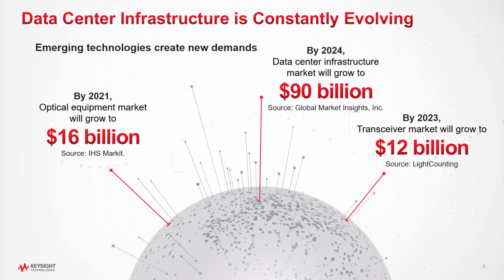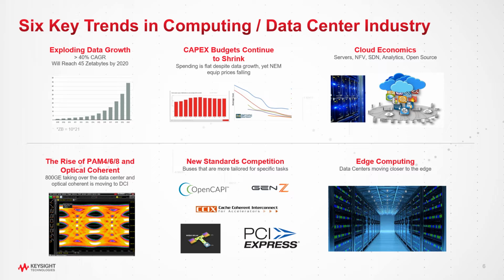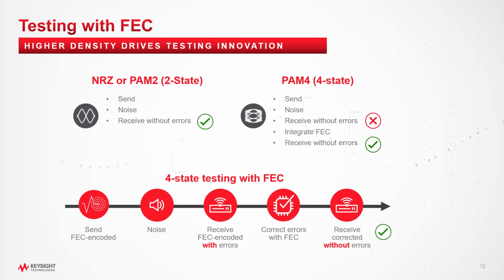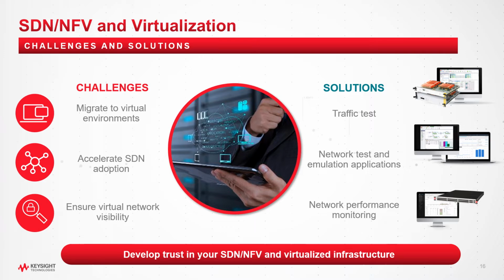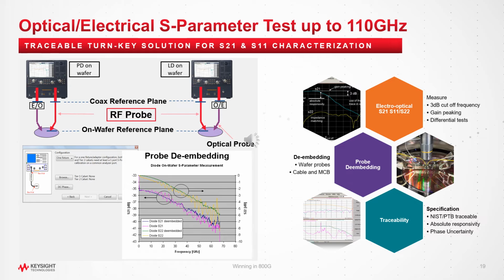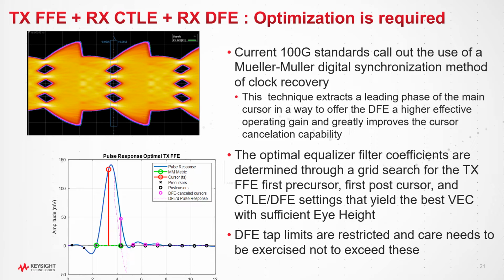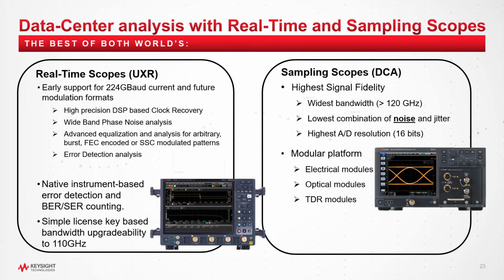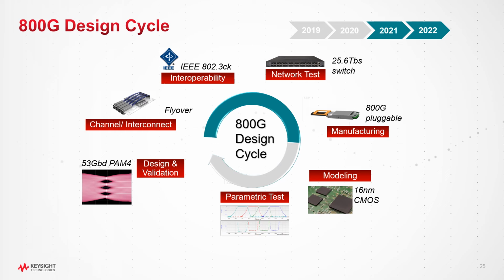Demystify 800G hyperscaler testing | Tips & tricks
Test procedures for 800G and above pose new challenges. As data rates increase, serial links no longer run error free. As a result, new methodologies evolve to overcome these challenges.

In this webinar you will discover tools which will help solve these challenges